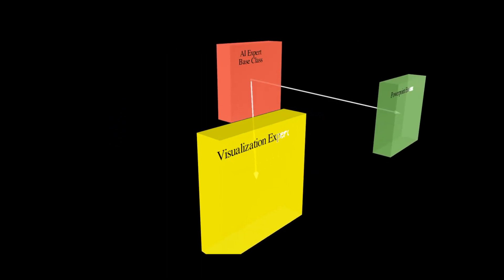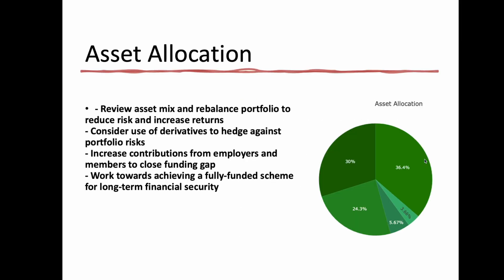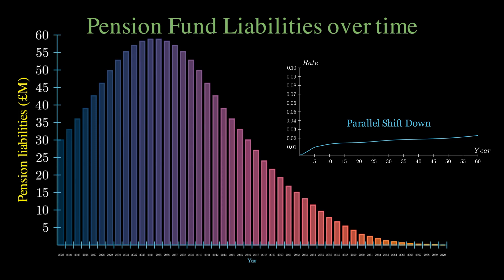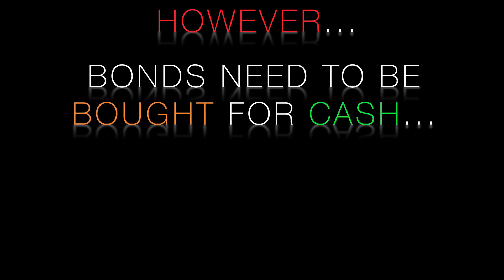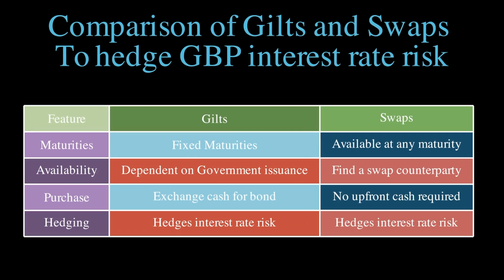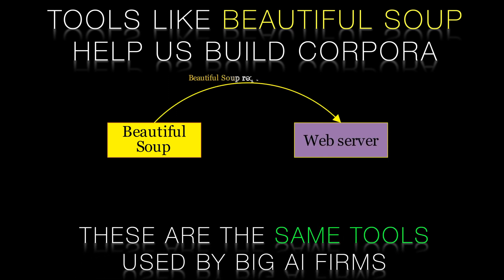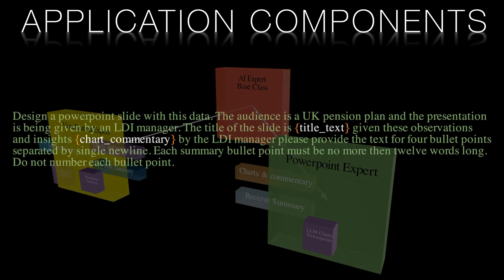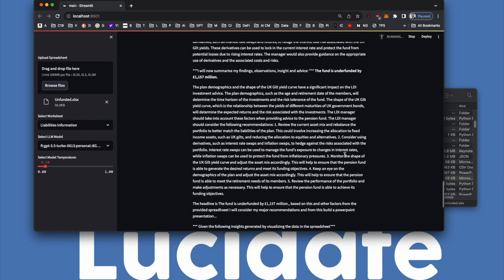From raw Excel spreadsheet to client-ready powerpoint using a fine-tuned LLM. Derivatives & LDI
📈 In this video, Richard Walker from Lucidate unpacks the revolutionary role of AI in asset management, focusing on how Large Language Models (LLMs) can optimize sales and client service functions. Dive deep into the world of pension schemes, financial derivatives, and the cutting-edge technology transforming the industry.

Video Chapters:
00:00 Introduction to AI in Asset Management
02:27 Understanding Pension Schemes
04:49 Hedging Risks
07:31 The Power of Financial Derivatives
09:42 Fine-Tuning Large Language Models
14:11 The AI Application in Action
15:48 Recap

🔍 Key Highlights:
Explore the use of AI to streamline complex financial processes.
Discover the intricacies of pension schemes and the role of derivatives.
Learn how fine-tuning LLMs can create expert systems in niche areas.

✅ Don't forget to:
COMMENT with any questions or feedback

Lucidate is committed to bringing clarity to the complex world of asset management through innovative AI technology.

"AI Magic: Turning Excel Data into Slick PowerPoints for Asset Management"
"Asset Management Revolutionized: Excel to PowerPoint via AI"
"Streamline Asset Management: AI-Powered Excel to PowerPoint Presentations"